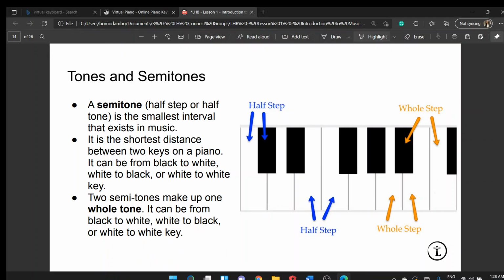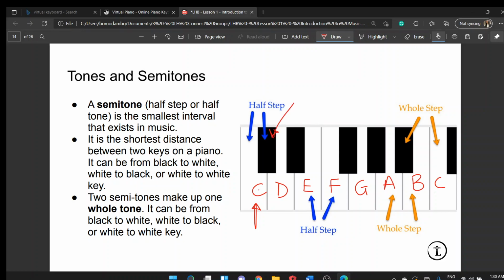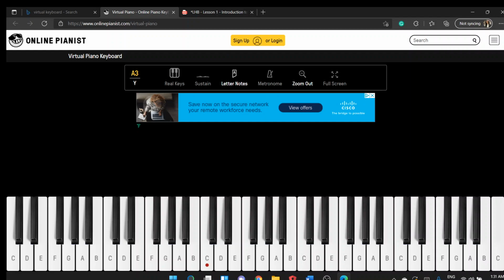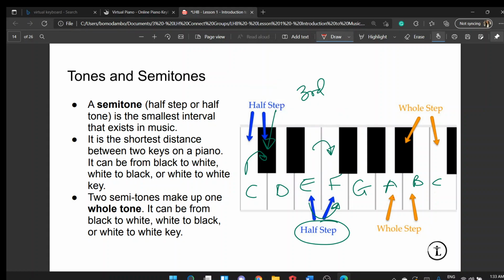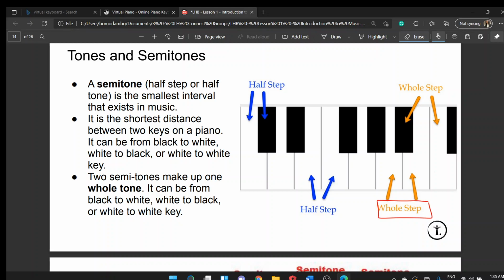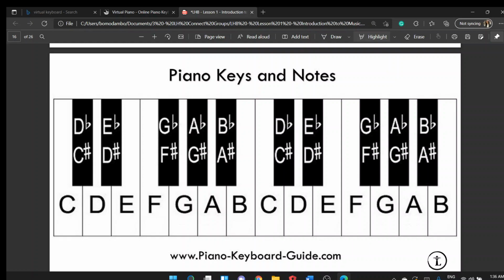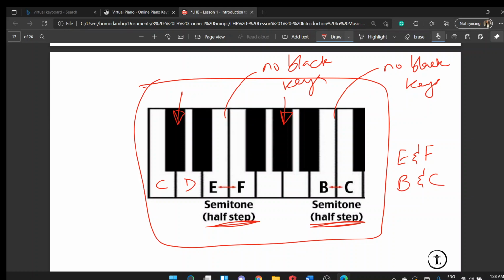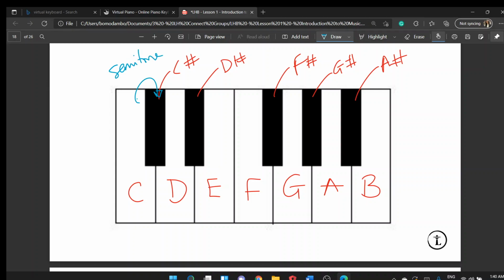Lesson 1.3 - Tones and Semitones